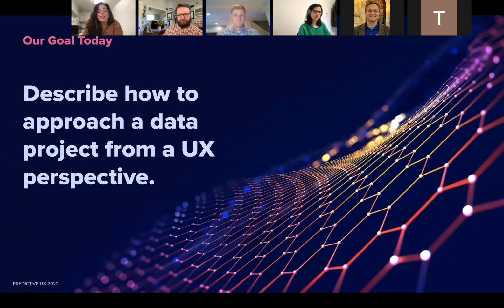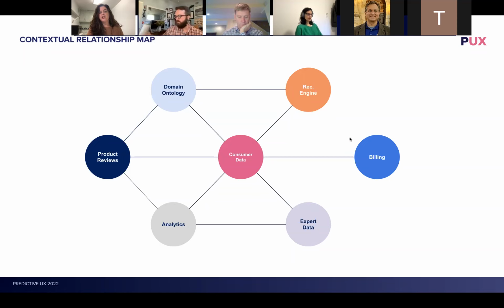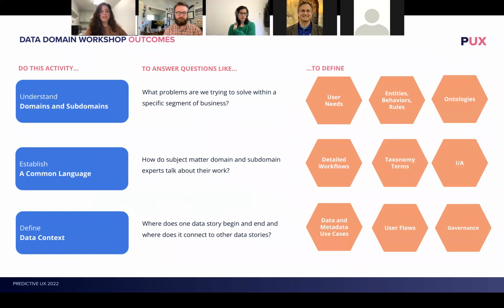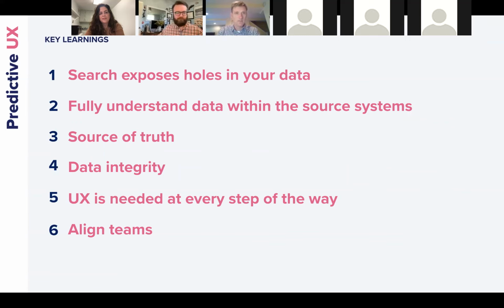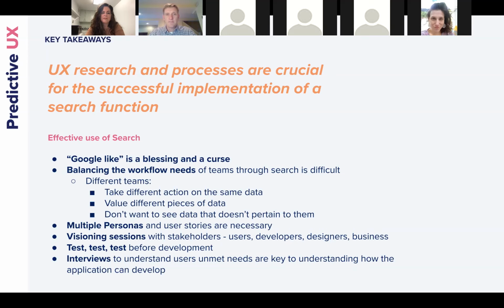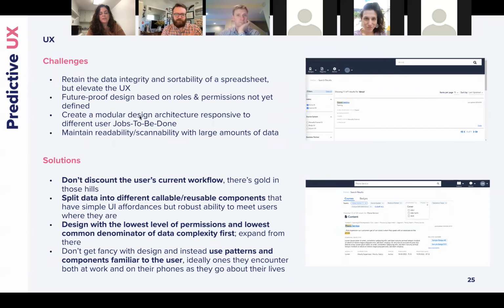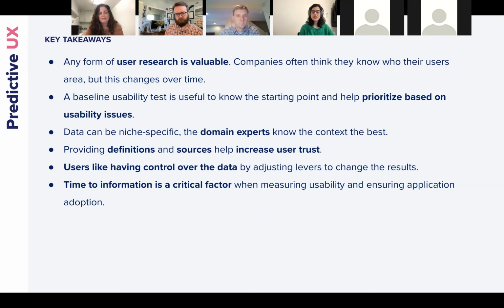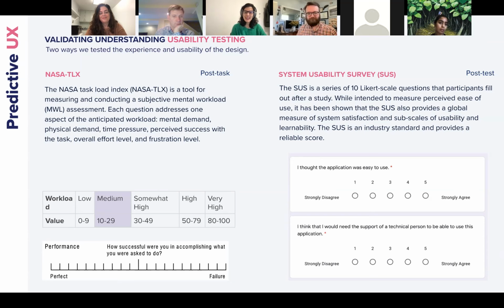UX of Knowledge Graphs: How to Make Sense of All That Data!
UX of Data/ML and AI - DC
Meetup #1 - February 1, 2022
Topic: UX of Knowledge Graphs: How to Make Sense of All That Data!